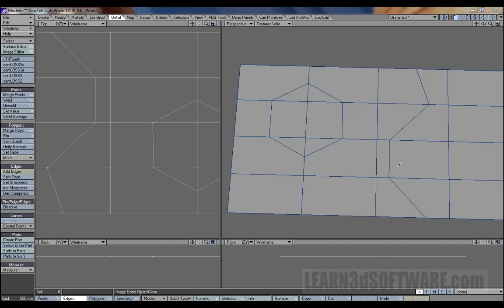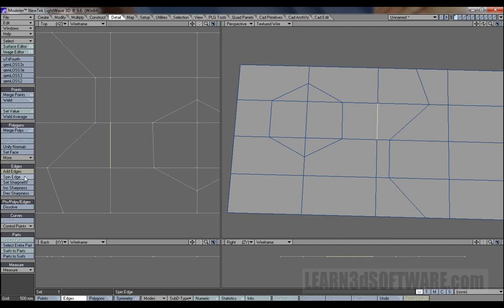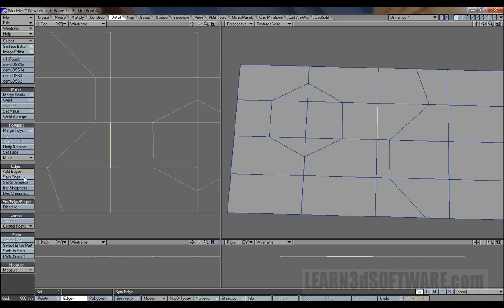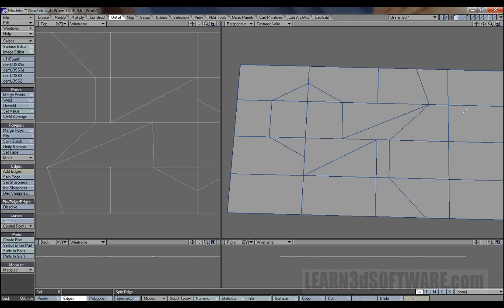Lightwave Tutorial - Spin Edge Tool